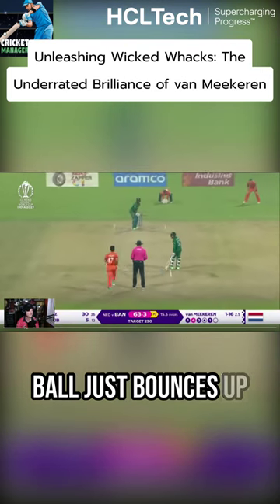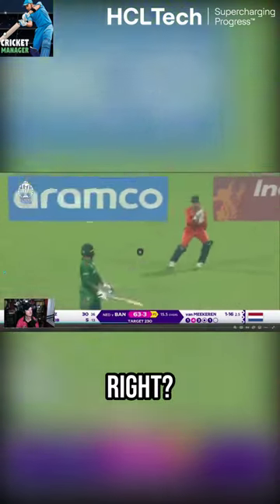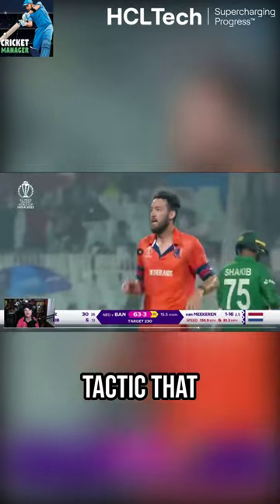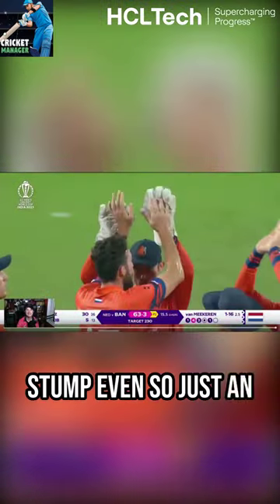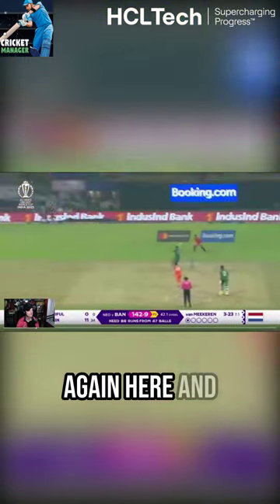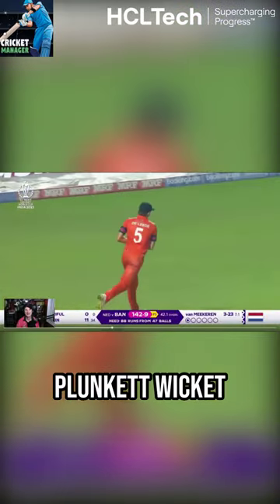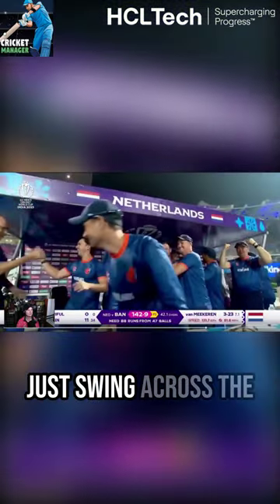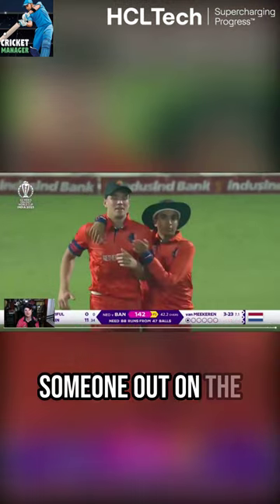Paul van Meekeren